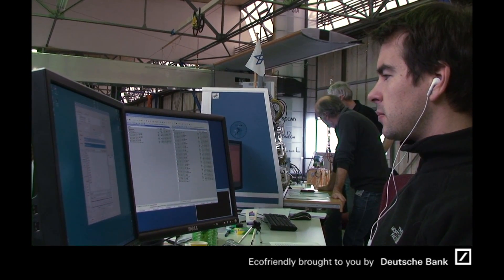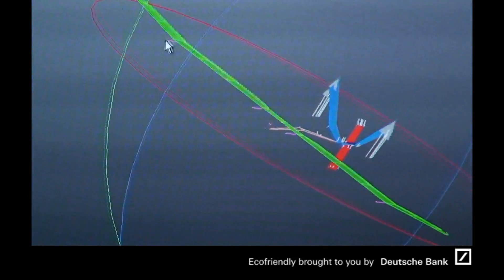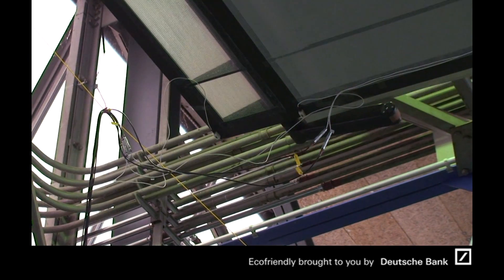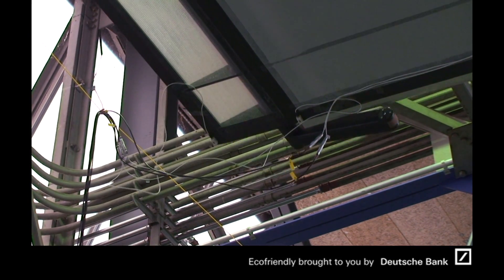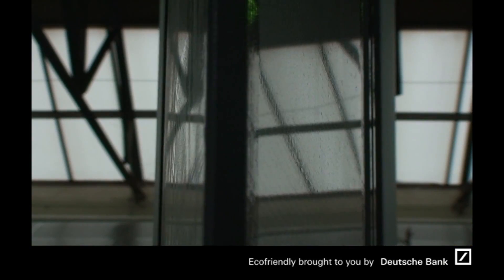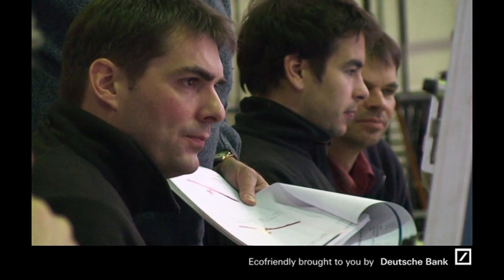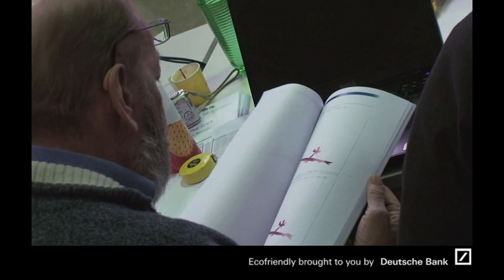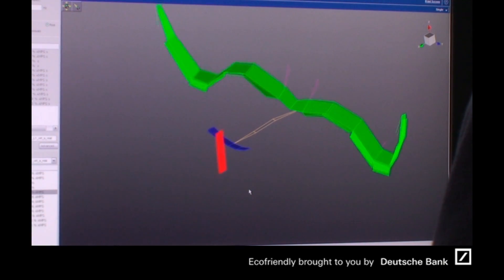Solar Impulse - Ground Vibration Tests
What happens when an airplane flies through turbulence and the pilot has to undertake extreme manoeuvres, meaning that forces are exerted on the longitudinal which are several times the weight of the wings? How stable is HB-SIA? Are the computer calculations and the simulations of aeroelasticity  how the structure is distorted by air currents  accurate? Do they conform to reality? To find the answer to this the Solar Impulse prototype was exposed for the first time to vibration tests on the whole aircraft.